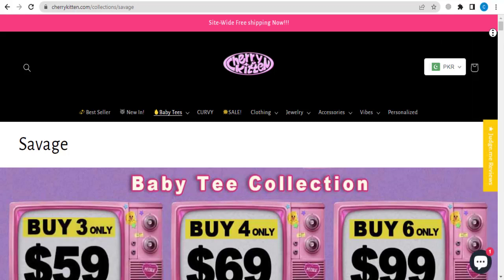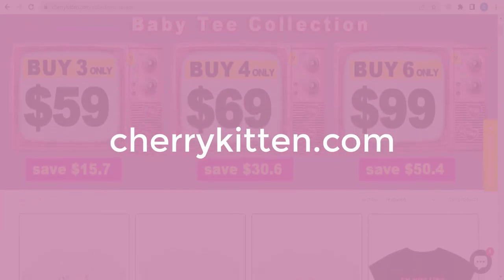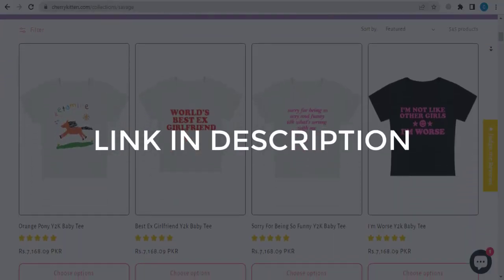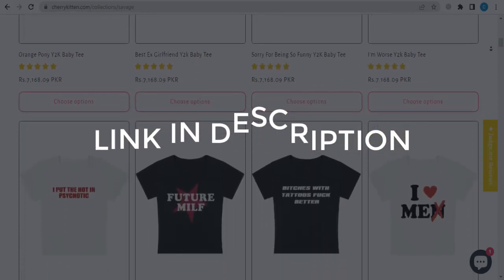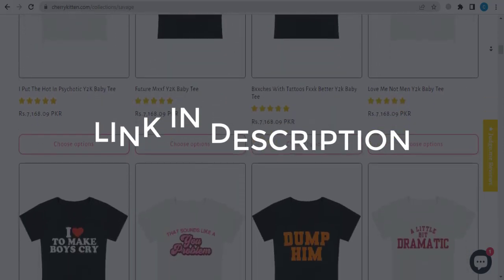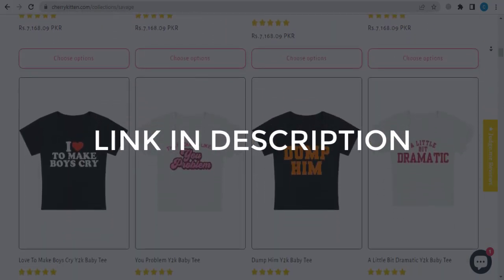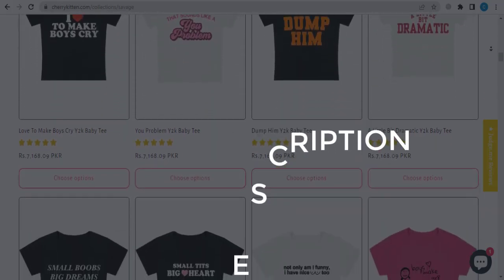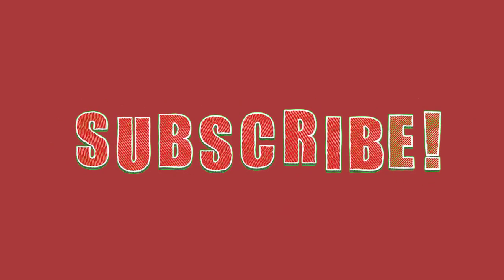CherryKitten Promo Code (2023 - 2024)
▶️This Video: CherryKitten Promo Code (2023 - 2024)